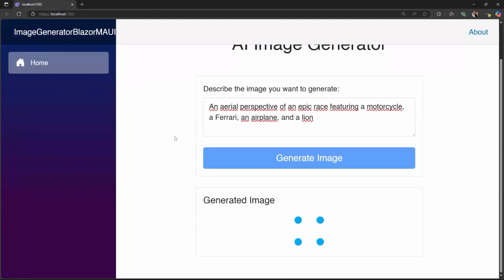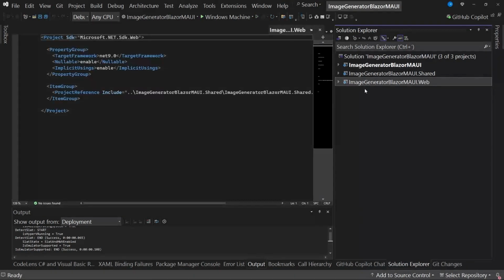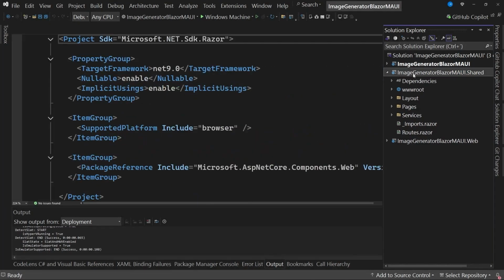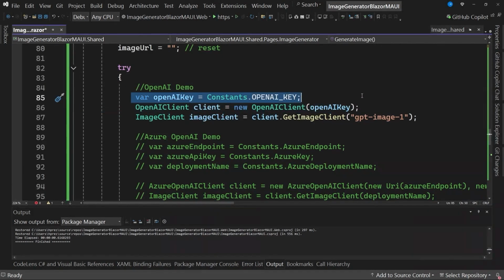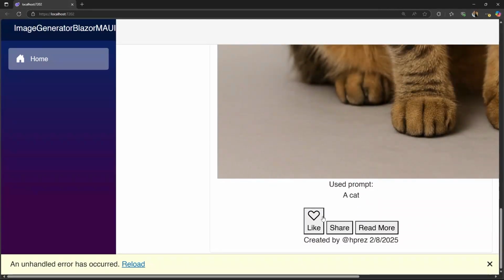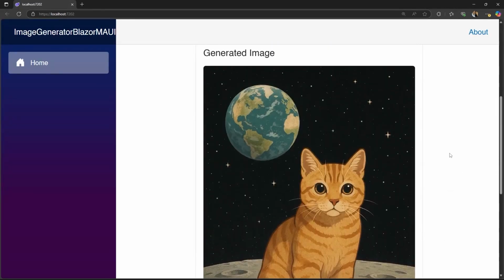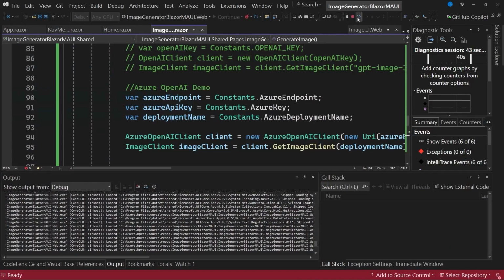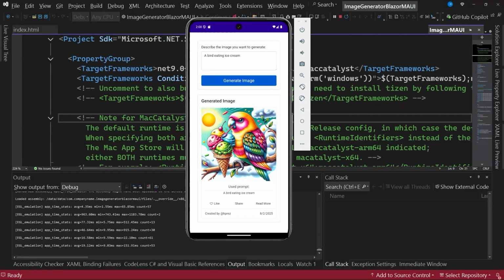The Definitive Guide: MAUI Blazor Hybrid & Web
In this Definitive Guide to MAUI Blazor Hybrid & Web, we build a cross-platform AI Image Generator that runs in Blazor Web and .NET MAUI (Windows/Android). You’ll learn to share UI and logic across projects, use OpenAI/Azure OpenAI to generate images (e.g., GPT-Image-1 / DALL·E), and properly register styles/JS (Telerik) to fix loader/component issues.